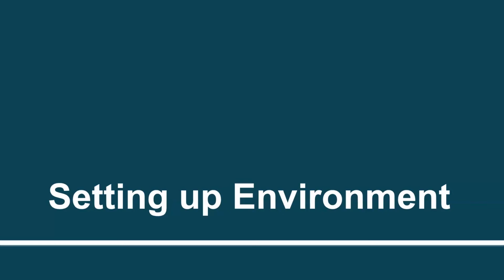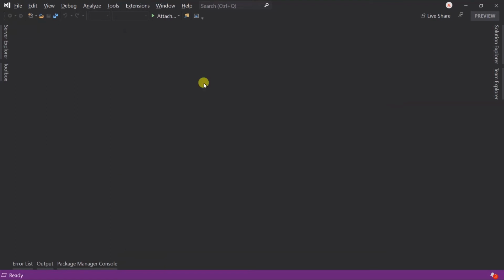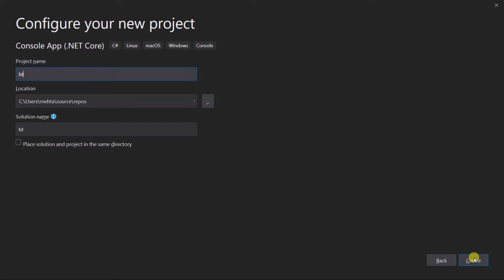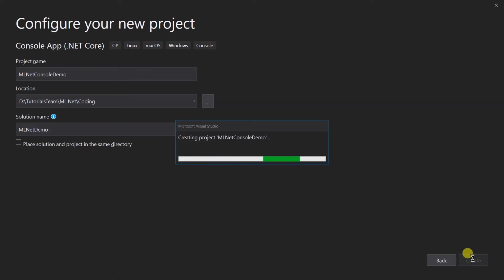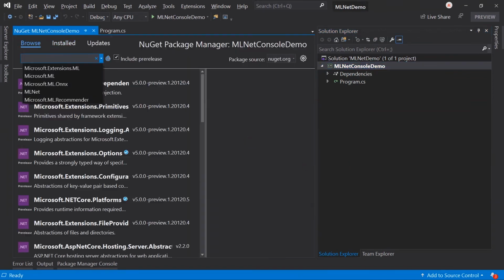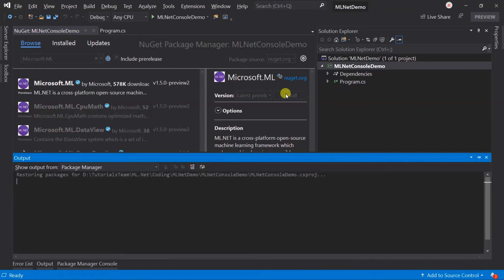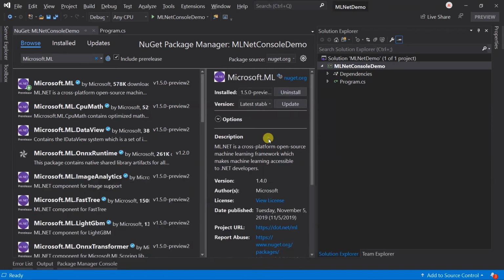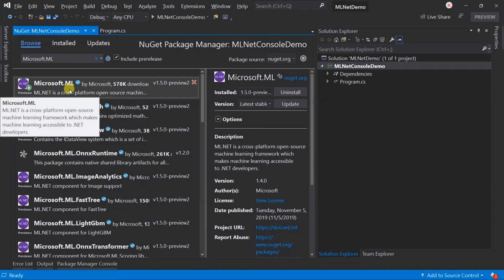Setting up Environment | Part - 5 | Machine Learning with ML.Net for Absolute Beginners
Setting up Environment | Part - 5 | Machine Learning with ML.Net for Absolute Beginners Machine Learning with ML.Net for Absolute Beginners